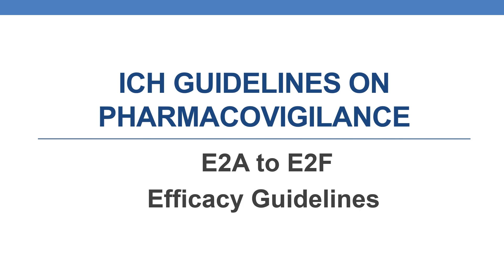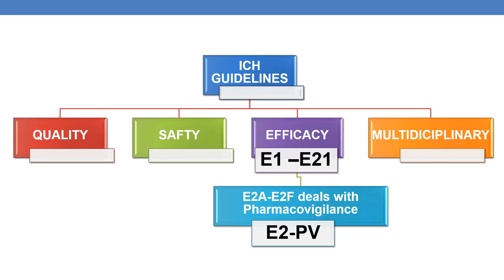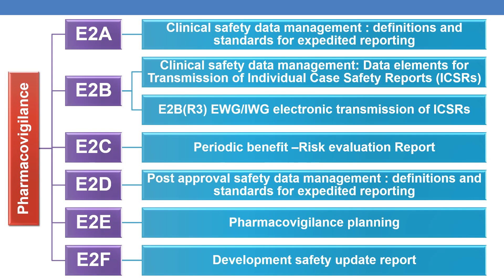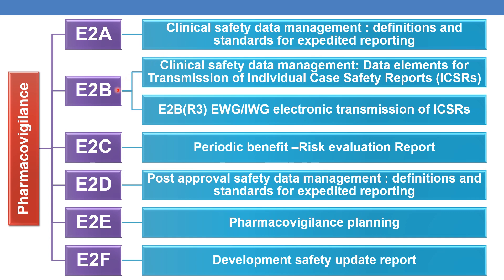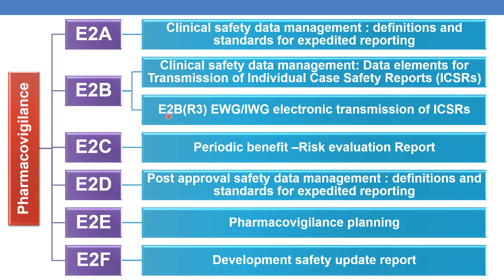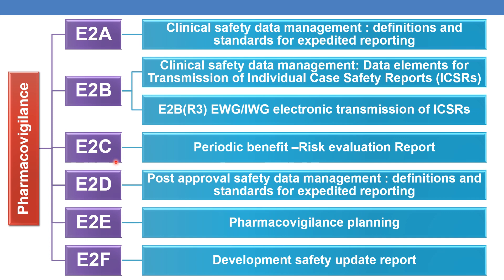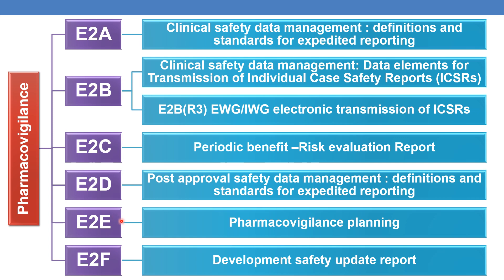ICH GUIDELINES ON PHARMACOVIGILANCE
E2A to E2F